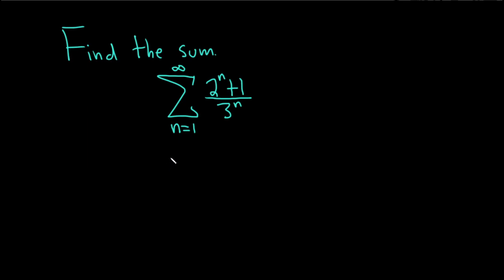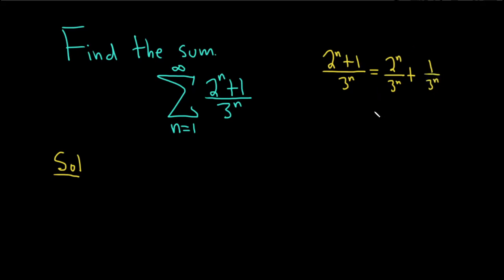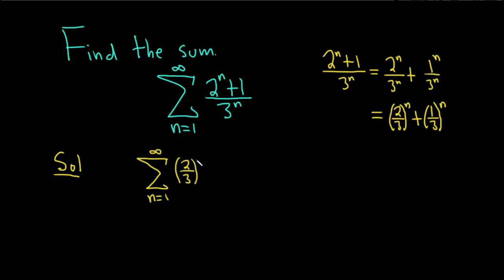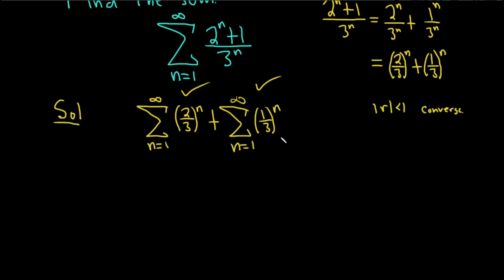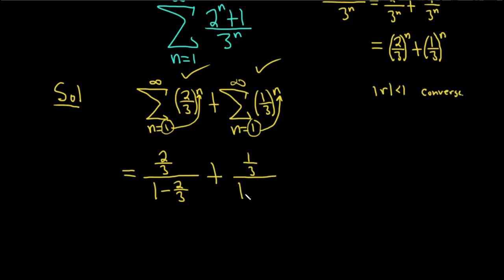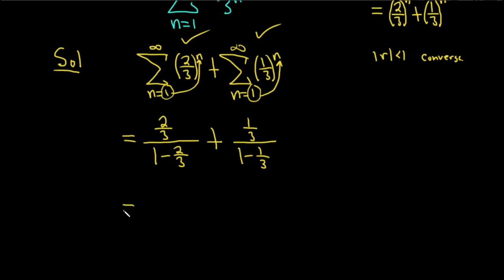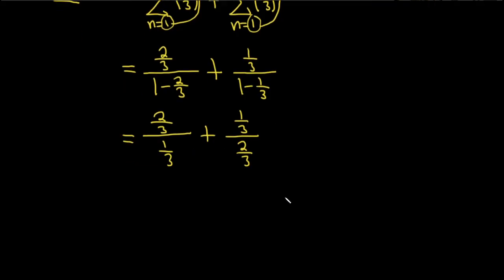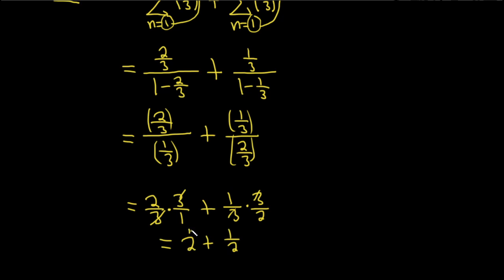Find the Sum of the Series SUM((2^n + 1)/3^n)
We write this as two infinite series which are both geometric in order to find the sum.